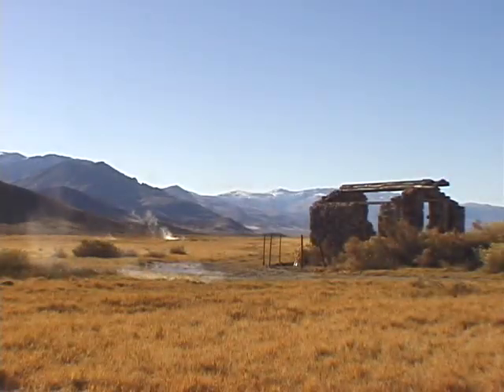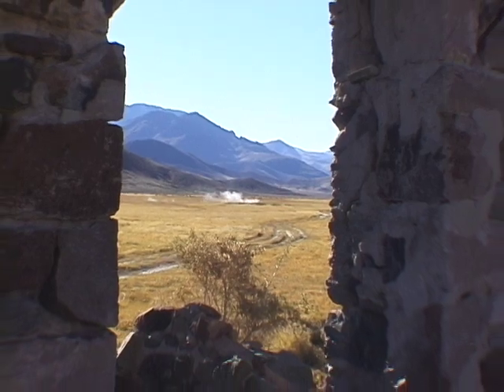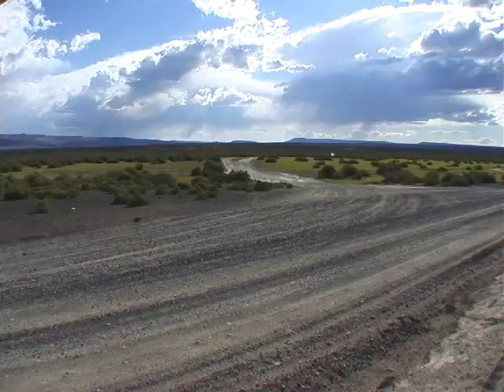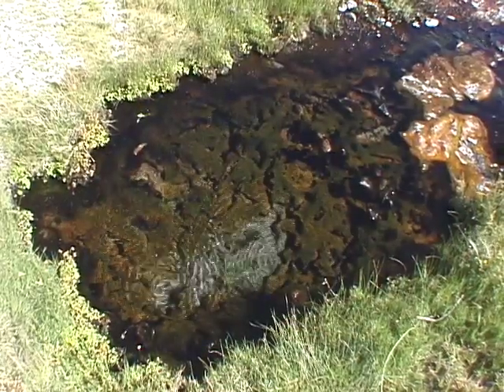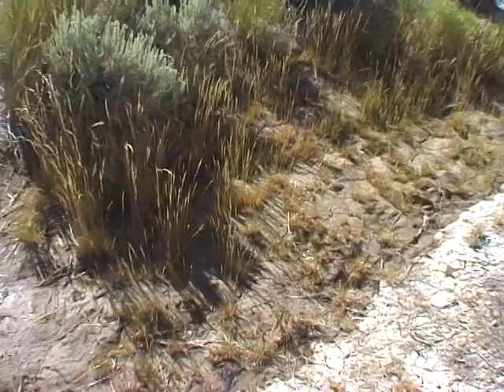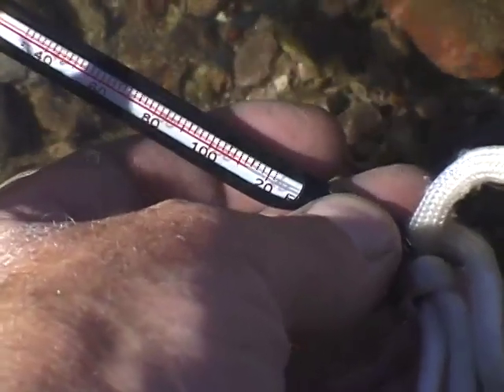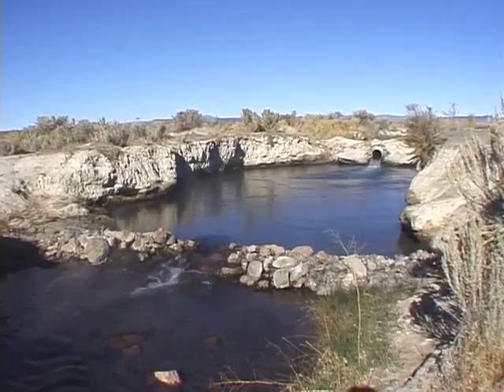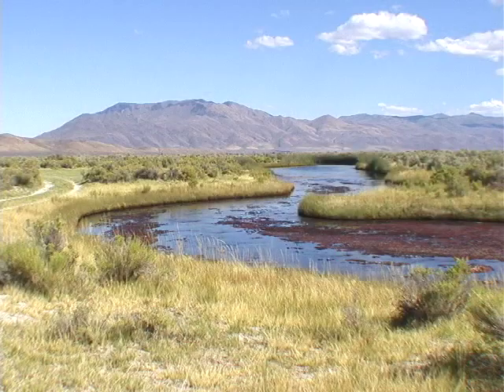Bog Hot Spring, 2001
The dam and large pipe are now gone and I haven't been there since, but it is probably still a nice soak.